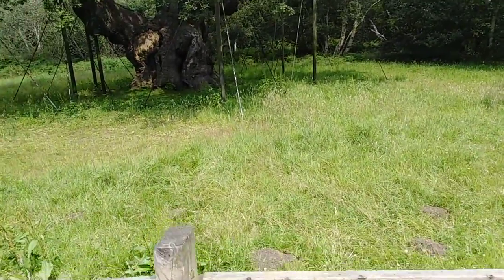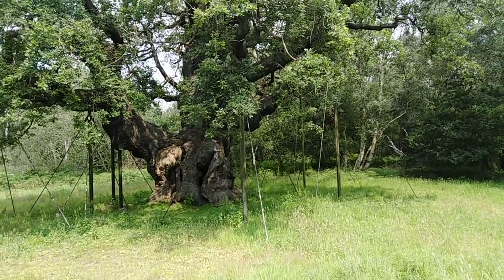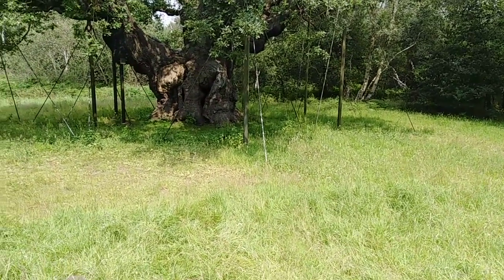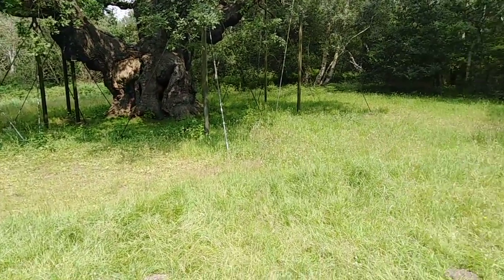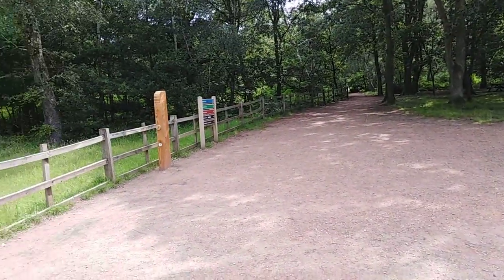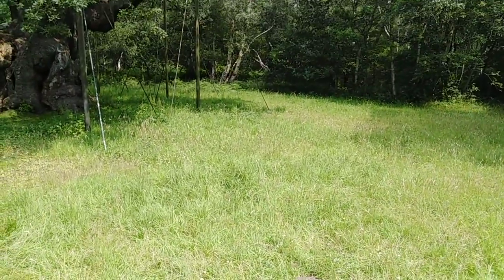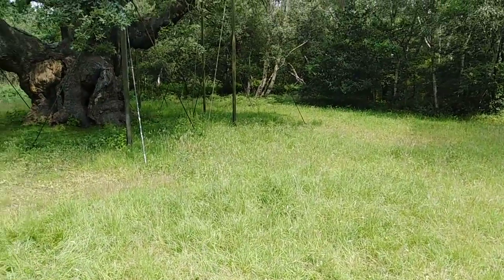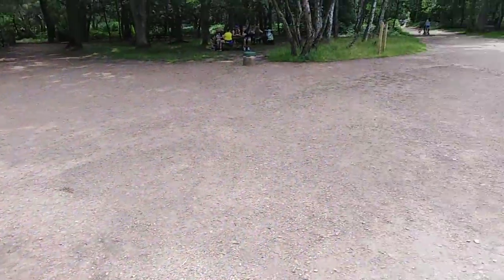LNER Trains Movies at Sherwood Forest